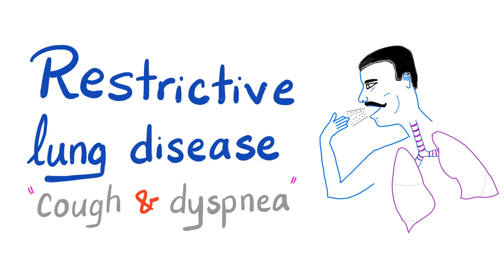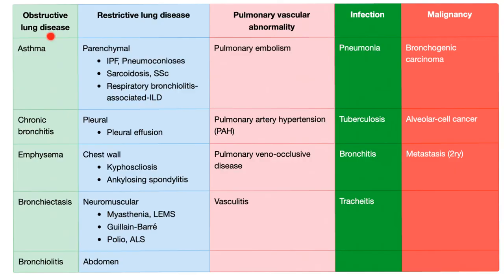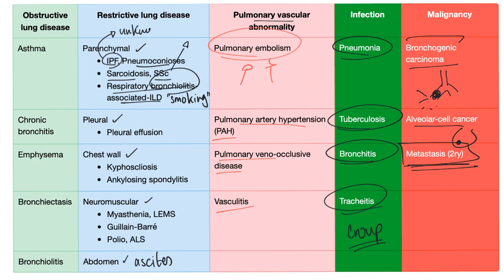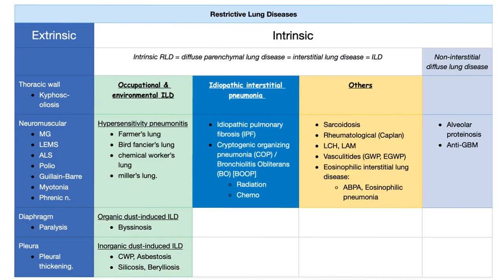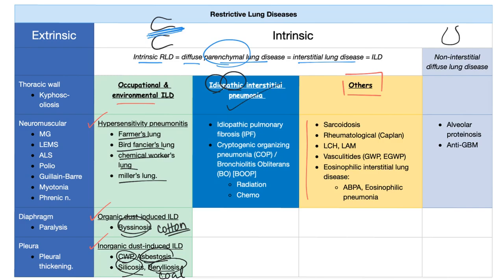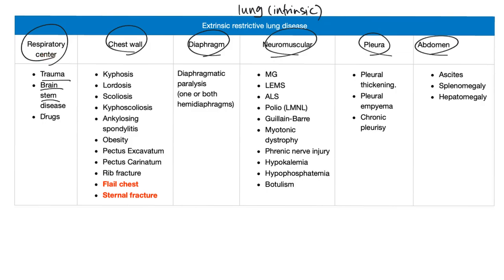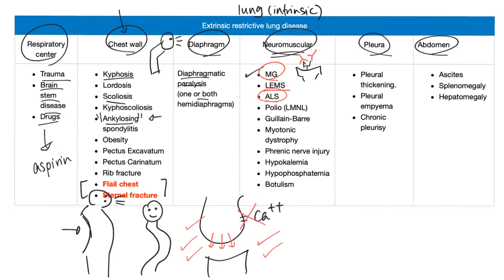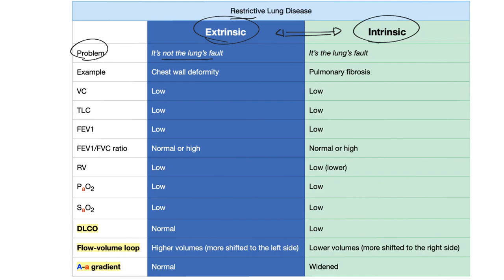Restrictive Lung Diseases; An Introduction | Pulmonary Medicine